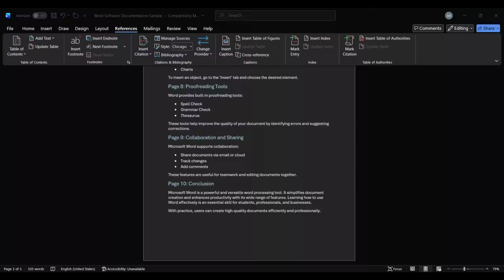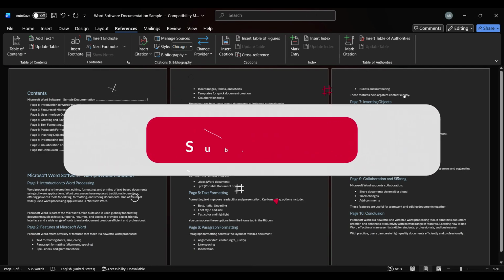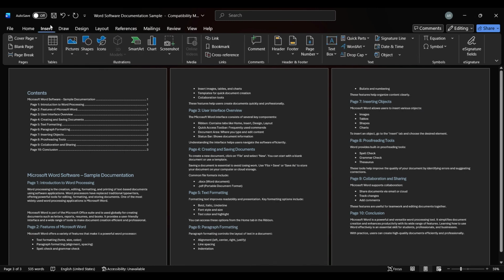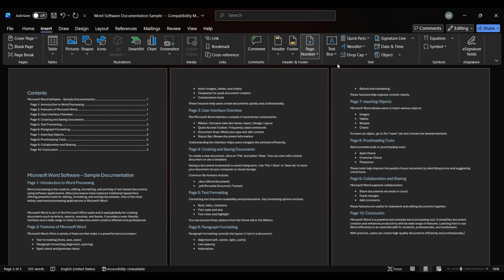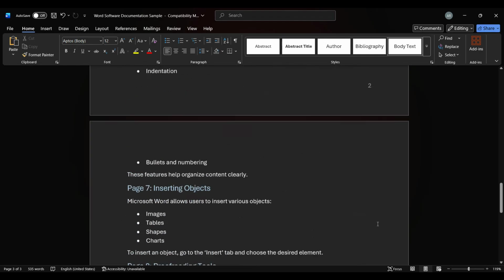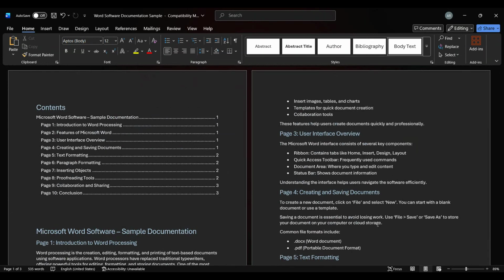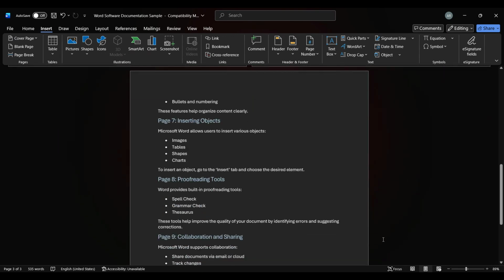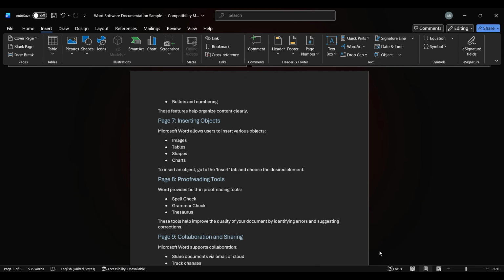How To Add Or Remove Page Numbers In Microsoft Word [Easy Step-By-Step Guide]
Learn how to add or remove page numbers in Microsoft Word in just a few clicks. This quick tutorial shows you how to insert page numbers, choose a style and location, and remove them when needed.

🕚Timestamps:
0:00 Intro
0:18 Open the Insert tab
0:35 Add page numbers
1:10 Choose page number location and style
1:40 Remove page numbers
2:05 Recap and outro

✍️What You'll Learn In This Video:
• How To Choose Page Number Location And Style
• How To Remove Page Numbers From A Word Document
• How To Use The Insert Tab For Page Numbering
• How To Format A Document With Headers And Footers

💡Pro Tips:
• Use the bottom-center style for a clean, professional look in reports and essays.
• Check headers and footers if the page numbers do not appear where you expect.
• Remove page numbers before exporting if your document needs a title-page-only format.
• Save a copy before making formatting changes so you can restore the original version easily.